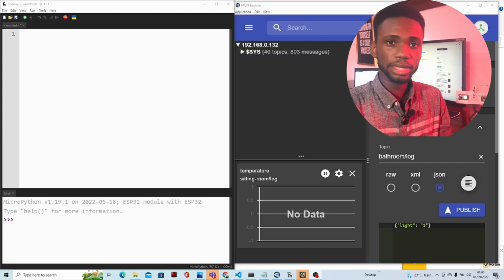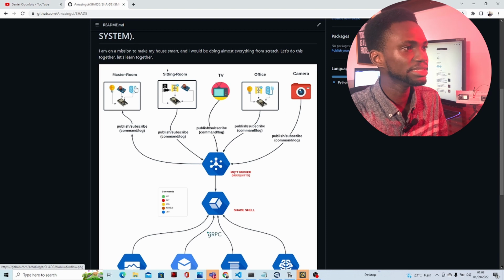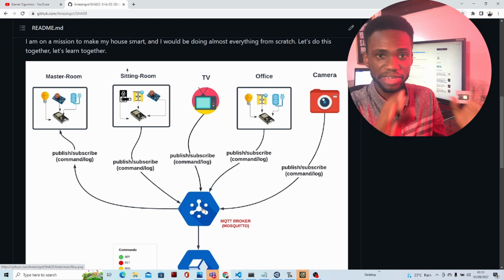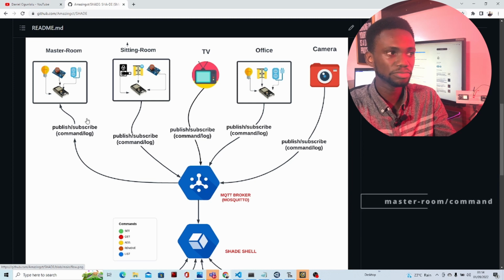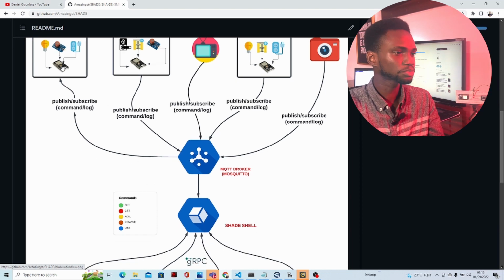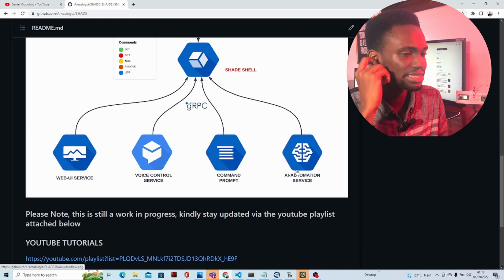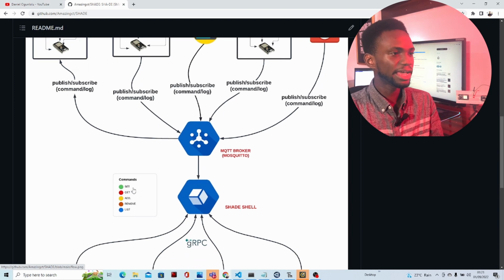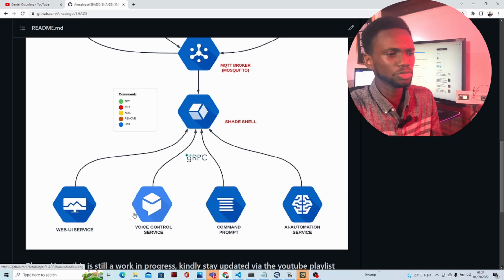MAKING MY HOUSE SMART: PART 5 - SHA-DE ARCHITECTURE(MICRO-SERVICES)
SHA-DE (SMART HOME ASSITANT AND DIGITAL ECO-SYSTEM)
I am on a mission to make my house smart, and I would be doing almost everything from scratch. Let's do this together, let's learn together.